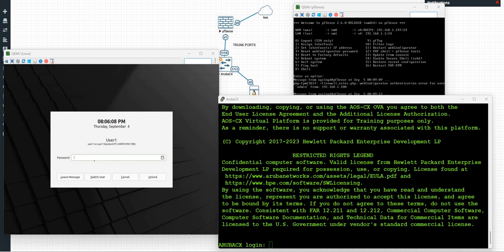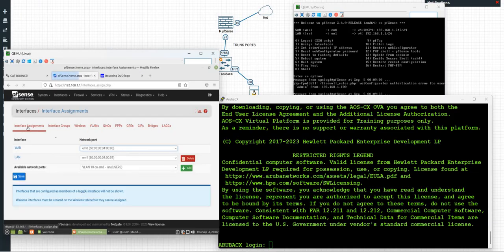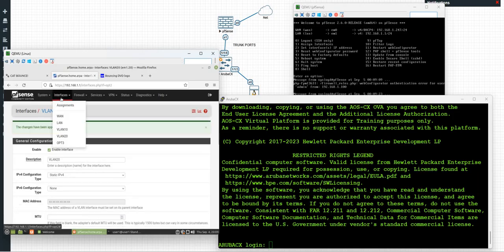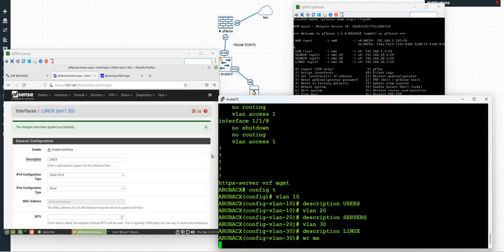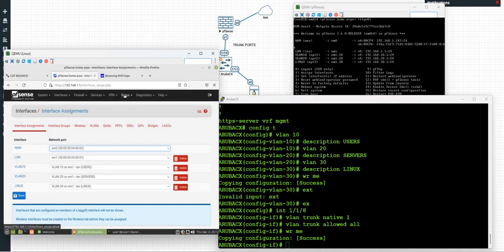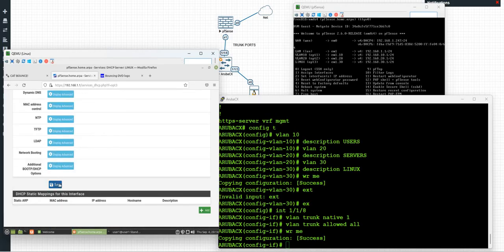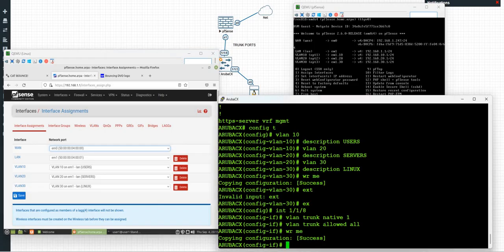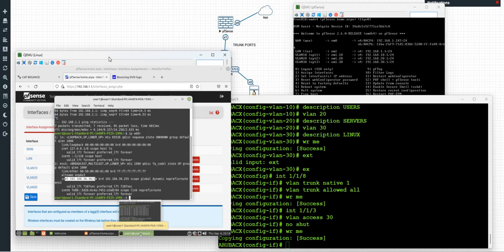VLAN ARUBACX PFSENSE LINUX MINT LAB SETUP